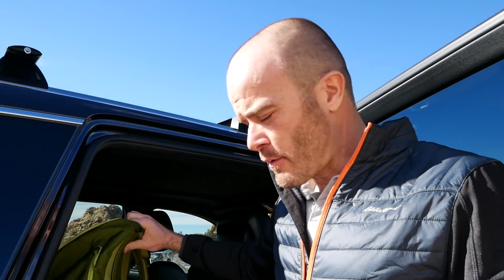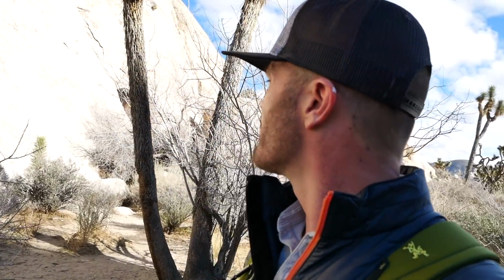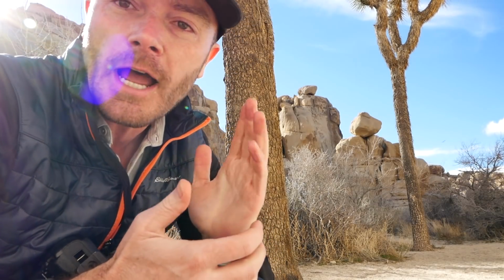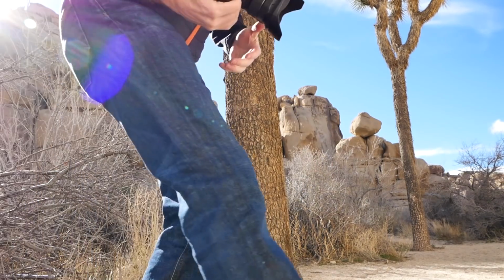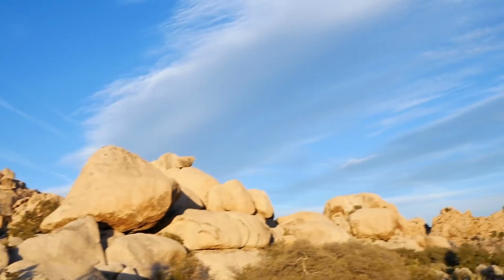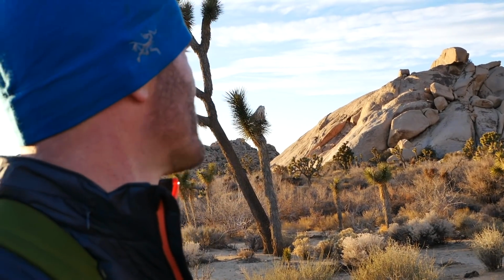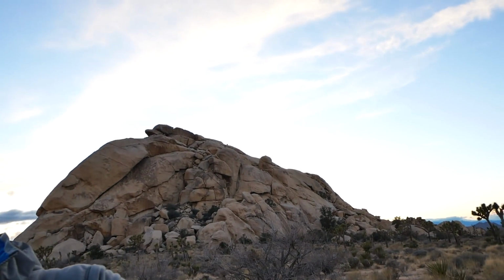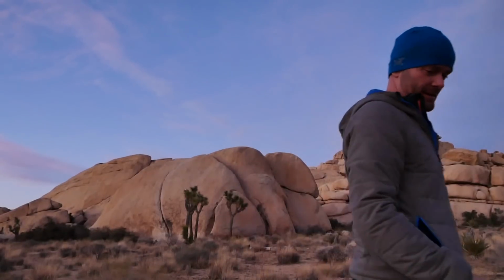I (Heart) J Tree - Landscape Photography in Joshua Tree National Park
I left the Tetons and made a quick trip into J Tree to do some evening photography. I was rewarded with a fantastic sunset and some fun reminiscing!

Vlogging gear I use:
Canon G7x Mk II
Panasonic Lumix G85
Sony FDRX3000 Action Cam
Rode VideoMicro Mic

Cameras I use:
Nikon D850
Nikon D500
Fuji X-T2
Fuji X-T20 (converted to Infrared)

Lenses I use:
Nikon 24-70mm
Nikon 70-200mm
Nikon 70-300mm
Nikon 600mm
Nikon 300mm
Nikon 200-500mm
Sigma 100-400mm
Sigma 120-300mm
Fuji 16-55mm
Fuji 50-140mm
Fuji 100-400mm

Gitzo Series 3 Tripod
Gitzo Series 5 Tripod
Wimberley Gimbal Head
Sling Strap
Backpack sling strap